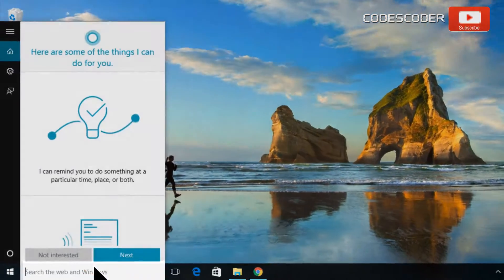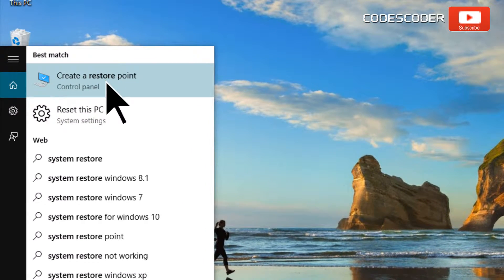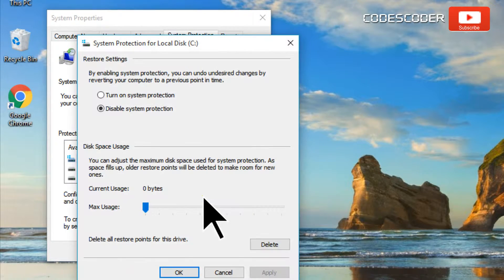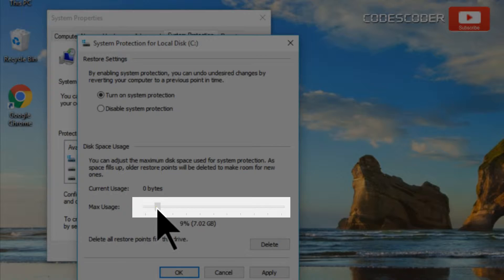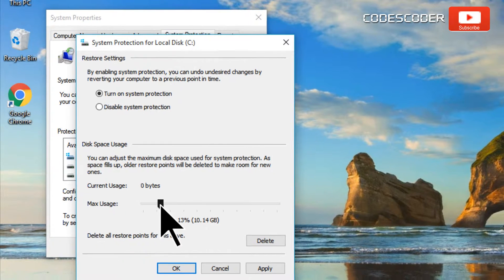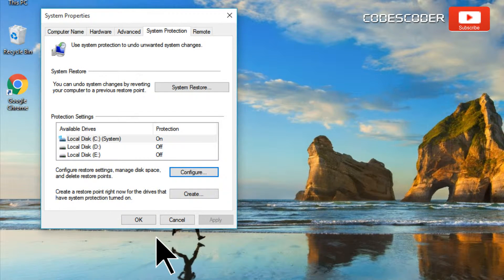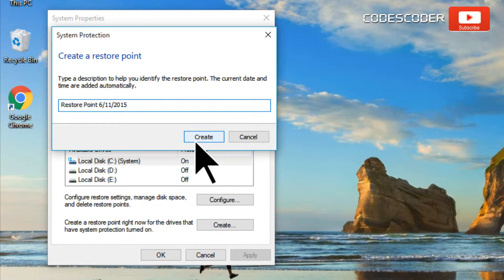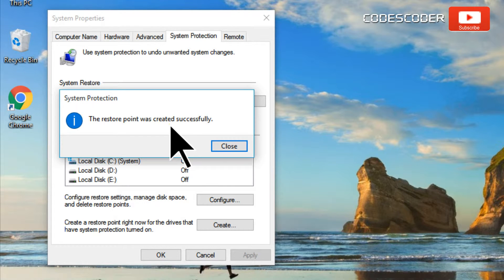How to Create and Enable a System Restore Point in Windows 10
Windows 10 has a lot of new features including with some best old features, creating a system restore point is one of the best old feature provided by windows operating system.Windows recomand users to create a System Restore of their computer before installing any software or driver, inorder to avoid the issue caused by driver or software.